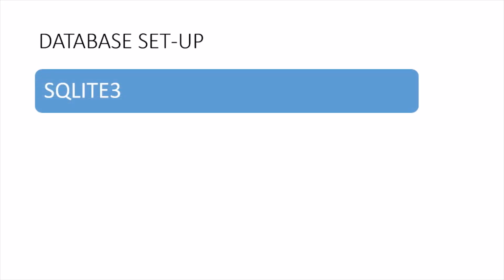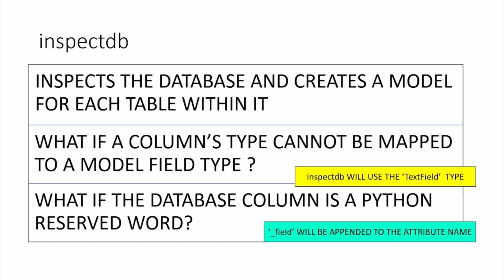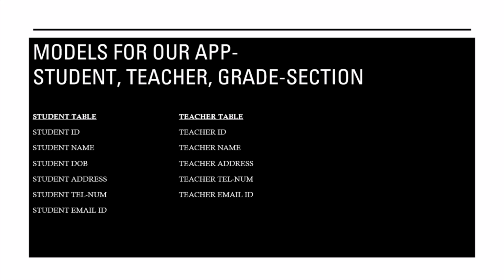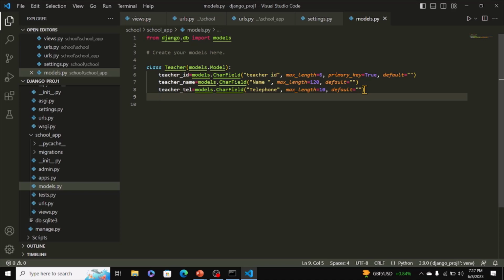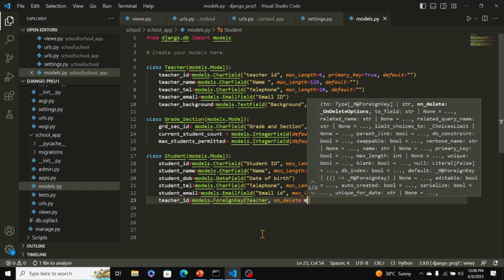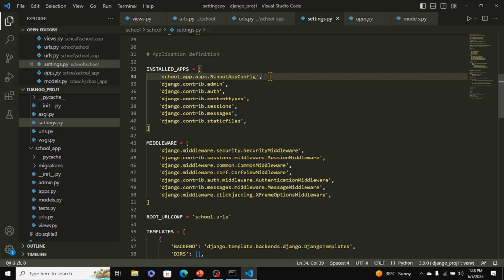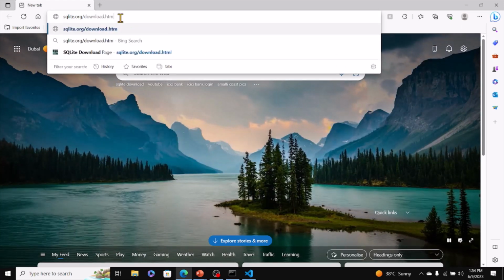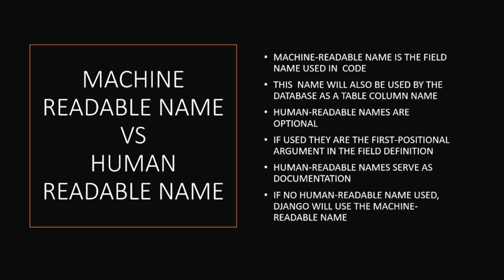Django Series: Module 3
- inspectdb utility
- models
- migrations
- sqlmigrate
- migrate
- dbshell